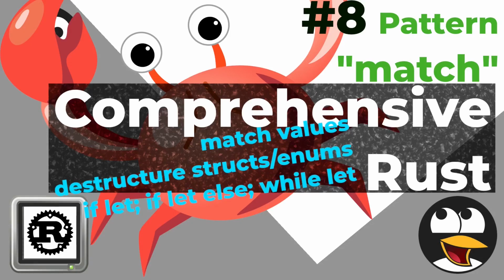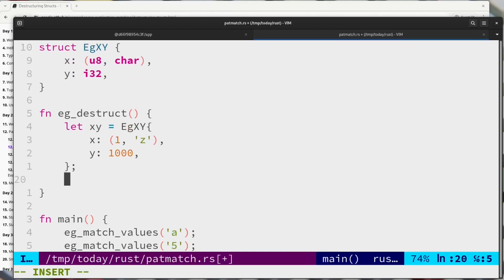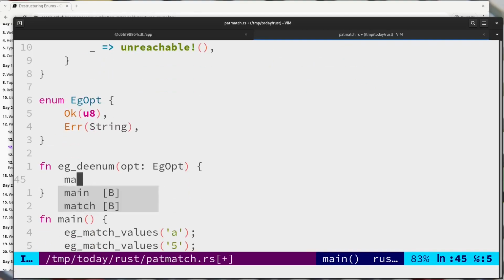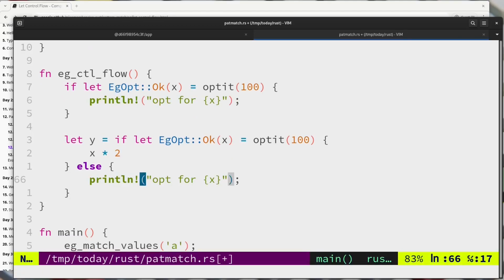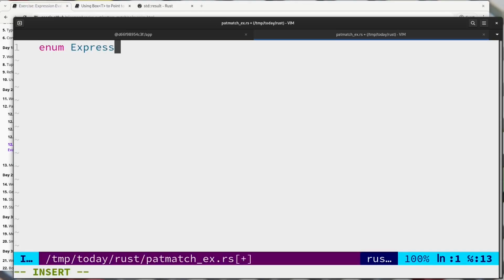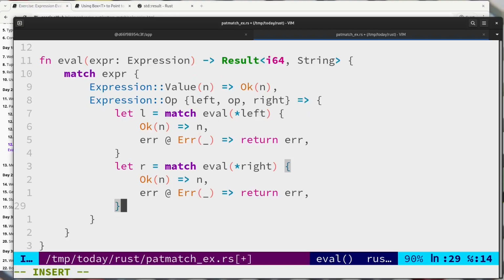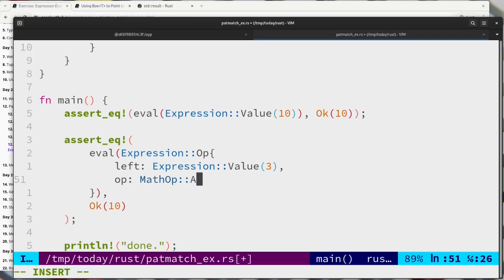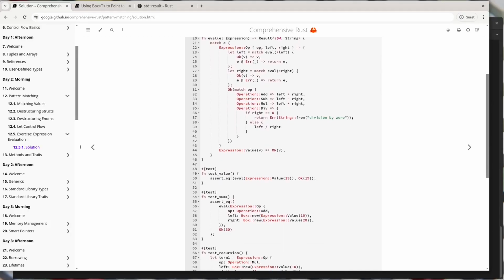Comprehensive Rust #8 Pattern Matching; destruct/if-let (d2 morning p1) | learning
Comprehensive Rust #8 Pattern Matching; {value; destruct struct/enum; if-let; while-let} (d2 morning p1) | learning

CHAPTERS

* 00:00:00 - Intro
* 00:00:06 - Matching Values
* 00:01:21 - Destructuring Structs
* 00:03:16 - Destructuring Enums
* 00:04:19 - Let Control Flow
* 00:06:47 - Exercise Expression Evaluation